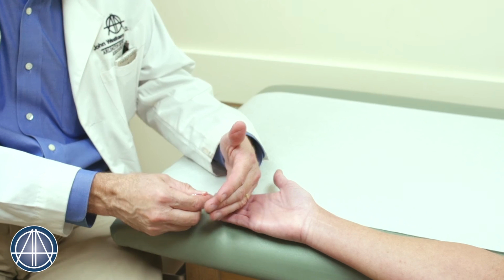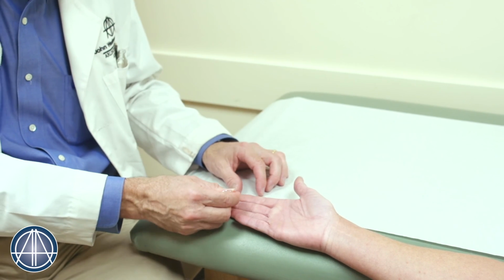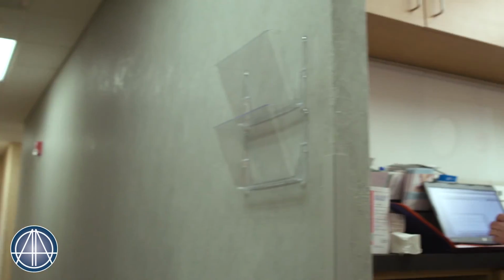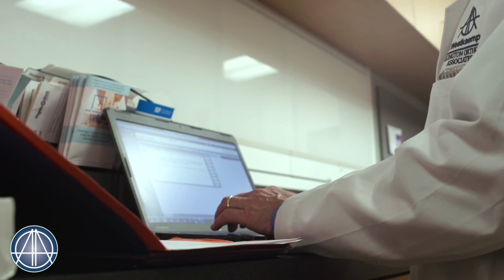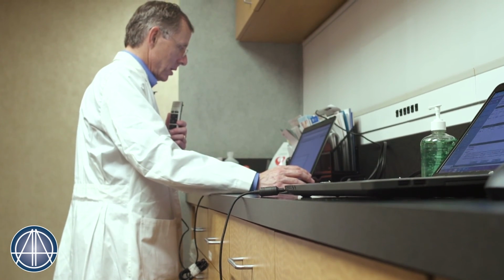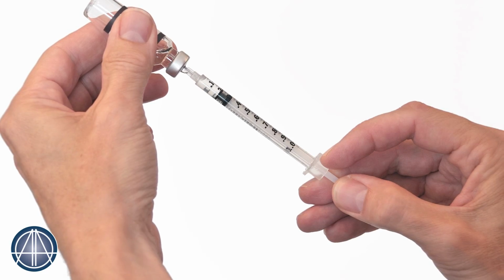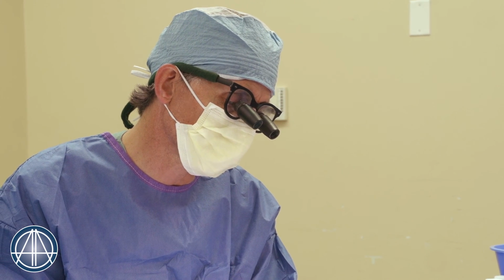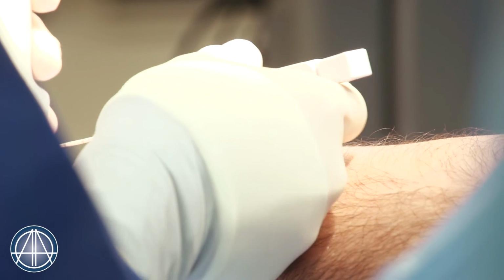AOA Dr. Westkaemper - Carpal Tunnel Manos Procedure